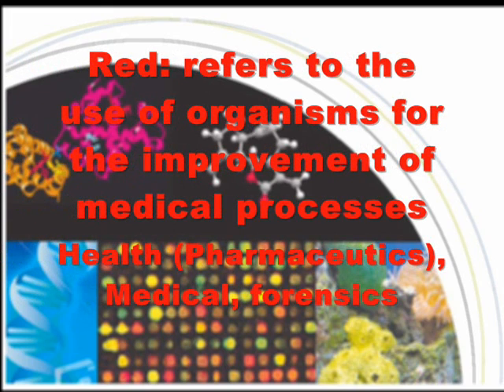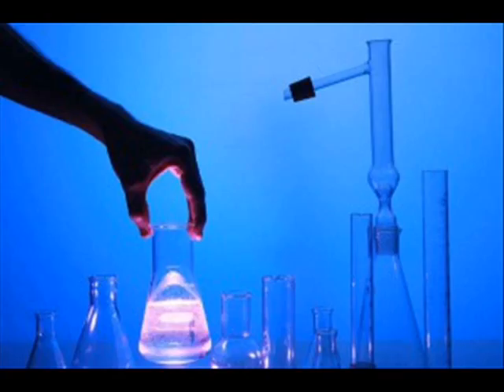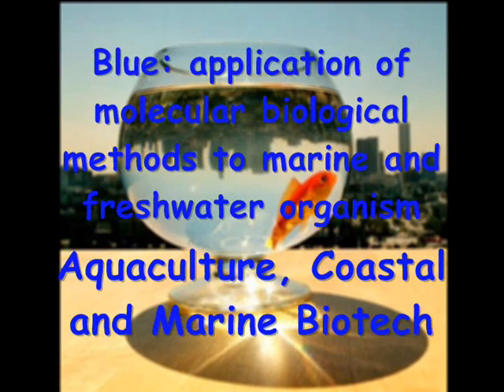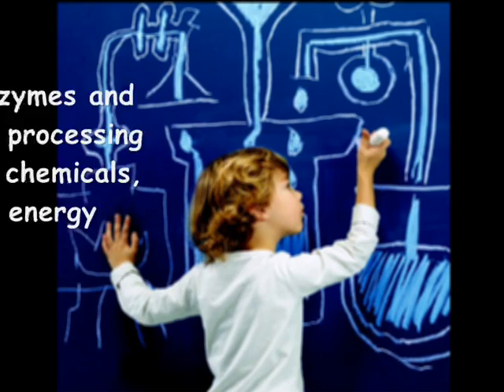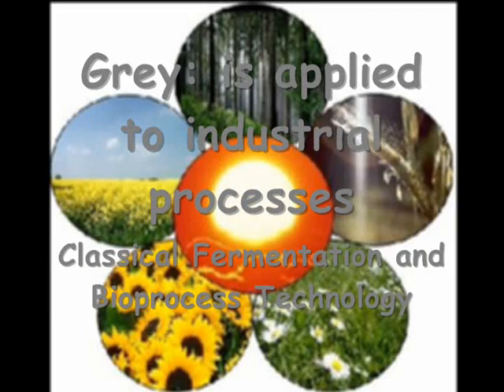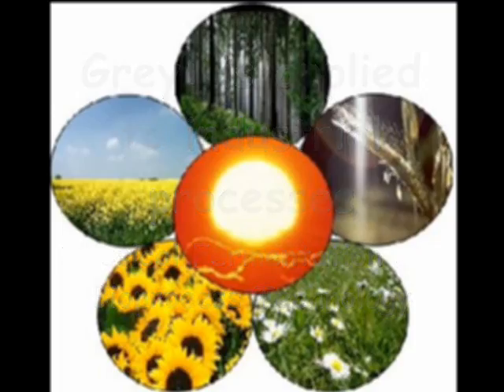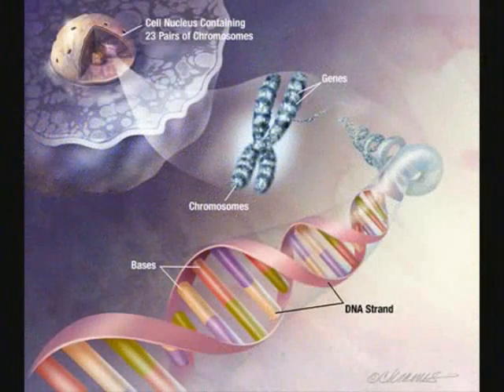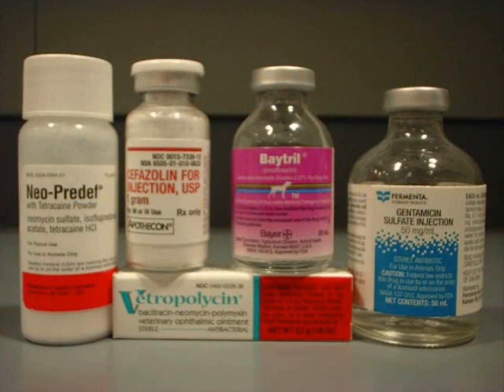What is Biotechnology?

Juan Luis Pérez
Alejandra Guerrero
Diana Hernández